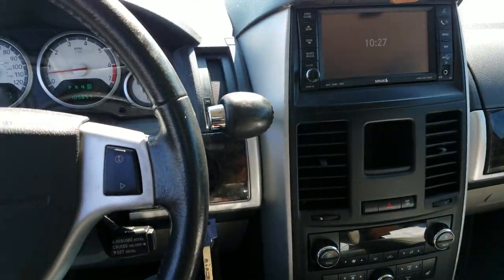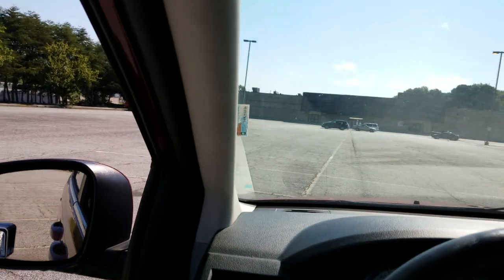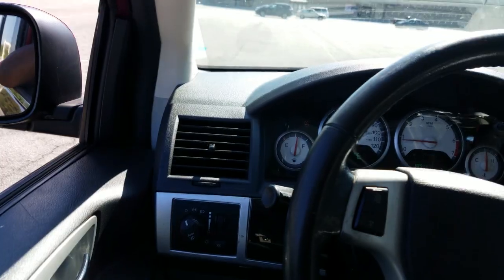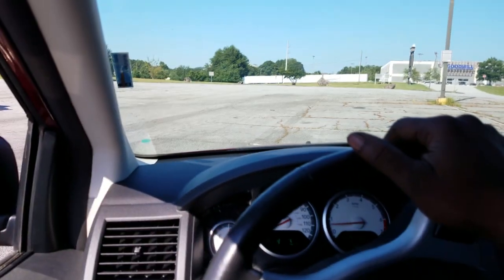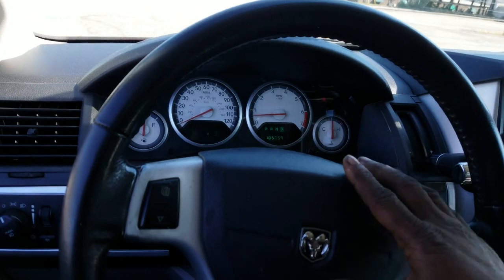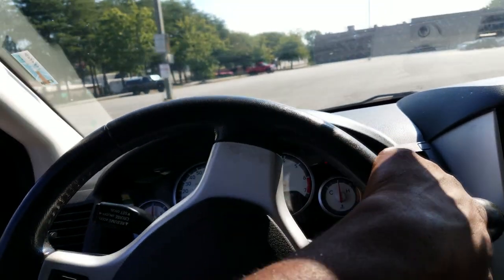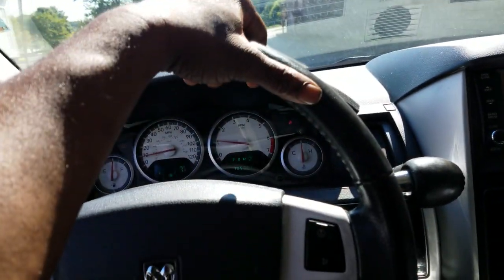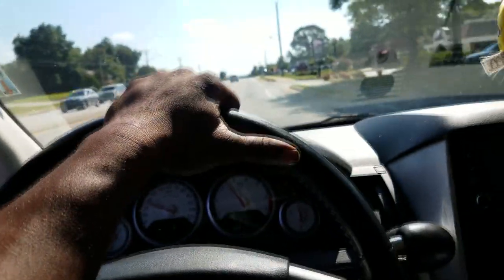This why I refuse to work on this car that stalls out when coming to a stop. Lets go on a test drive